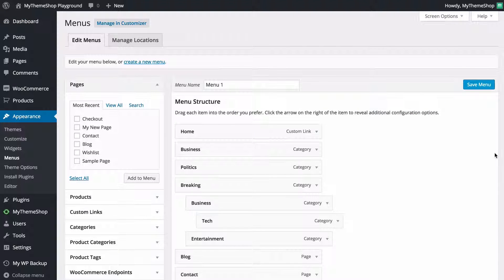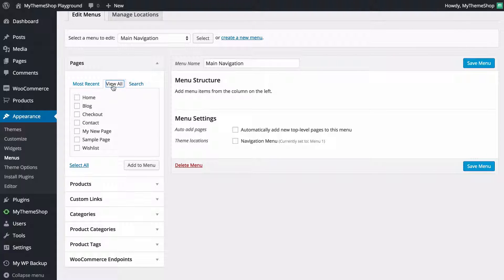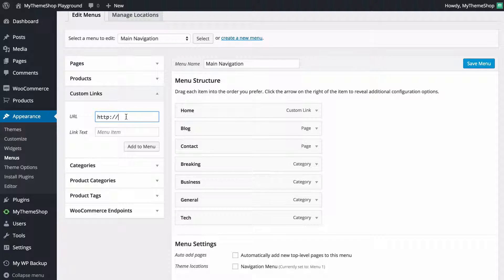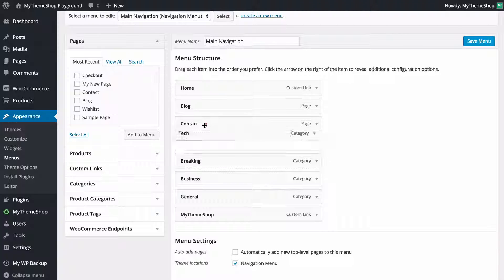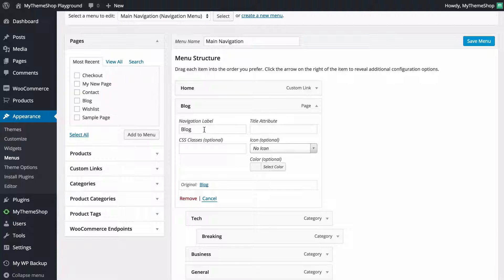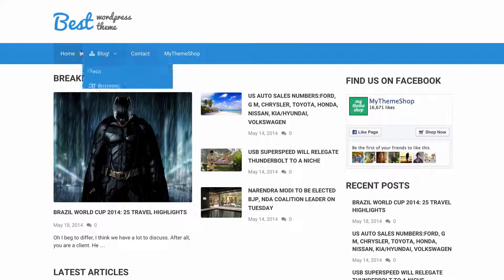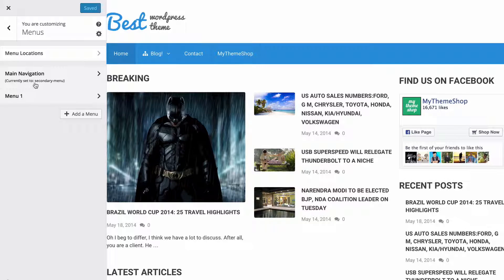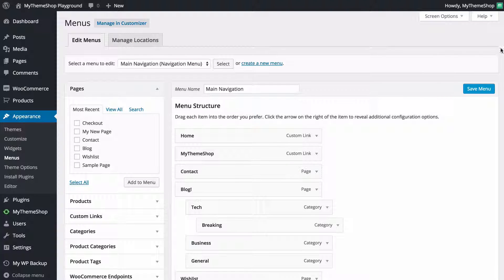WordPress 101 - Creating Navigation Menu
Create Navigation menus on your WordPress website. Watch the tutorial to know more.